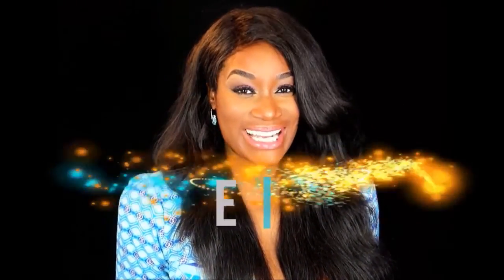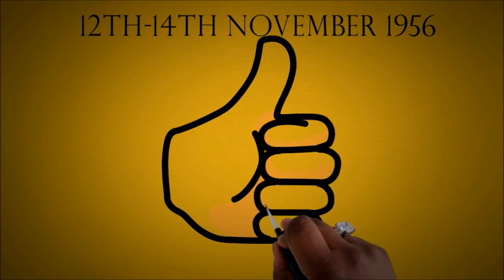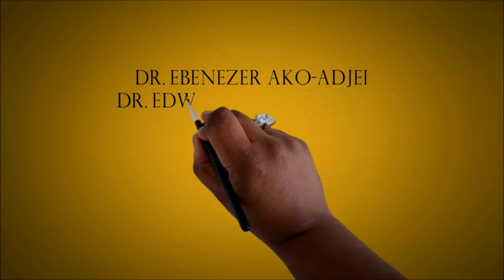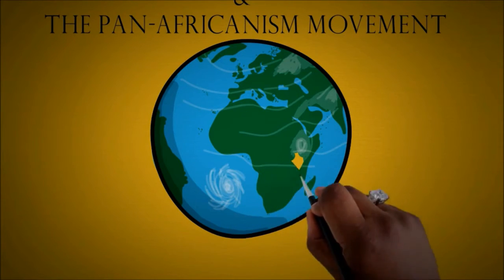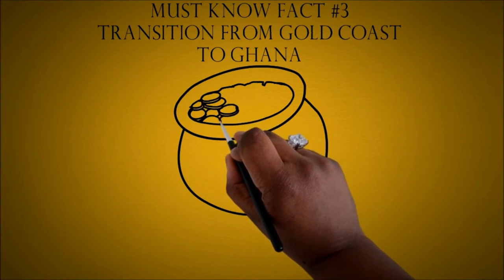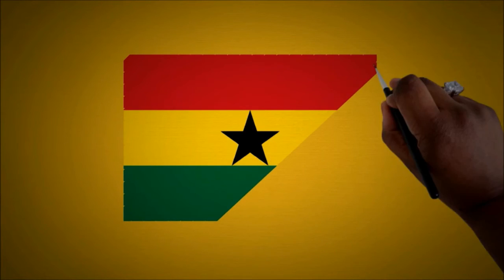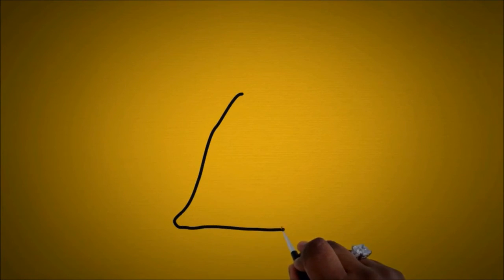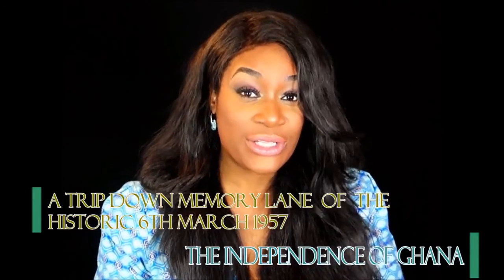A Trip Down Memory Lane Of The Historic 6th March 1957 - The Independence Of Ghana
Vanessa Danso